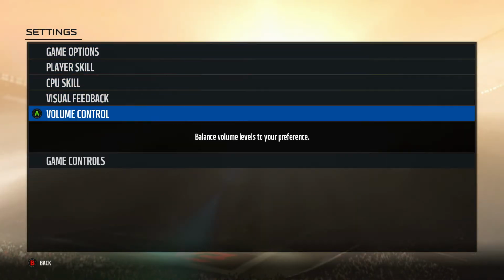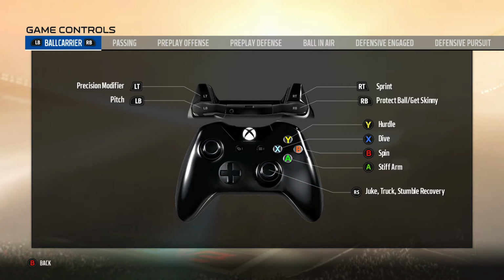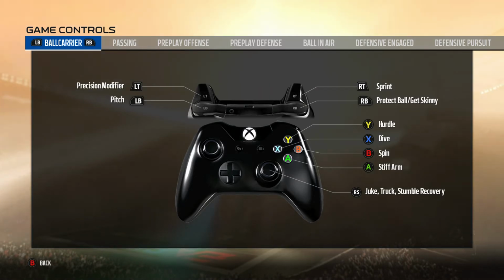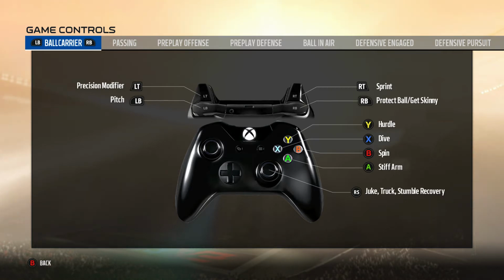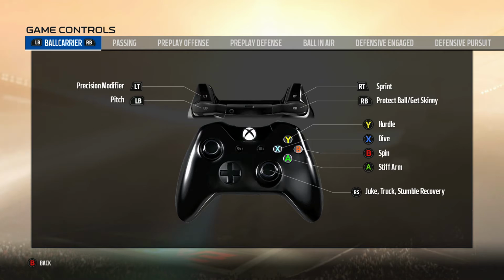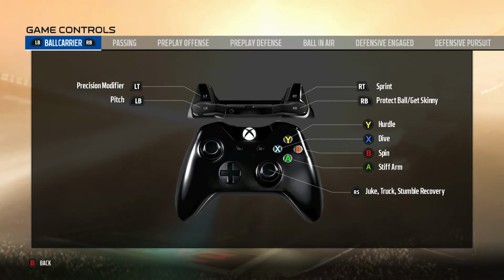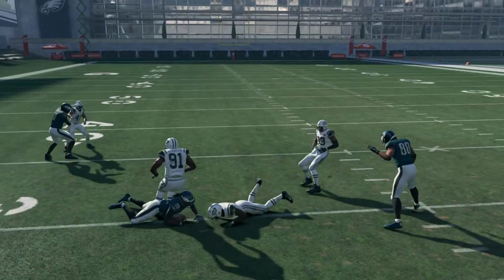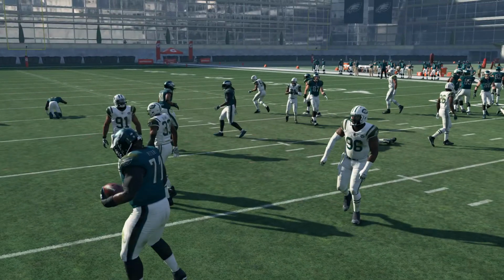Madden 18 User Pratice Competitive Mode AllPro Stiff Arm Extremely Ineffective 2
Just my honest opinion of Madden.